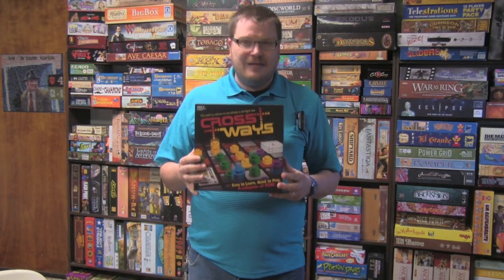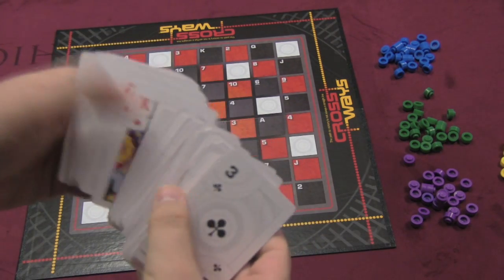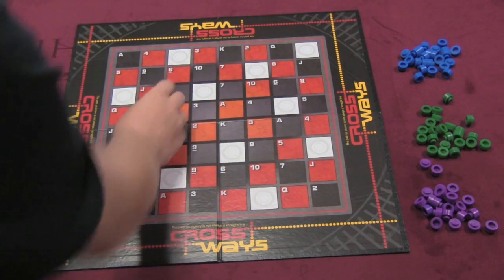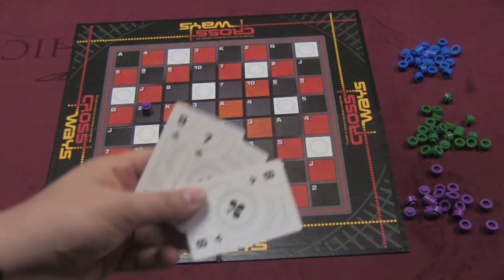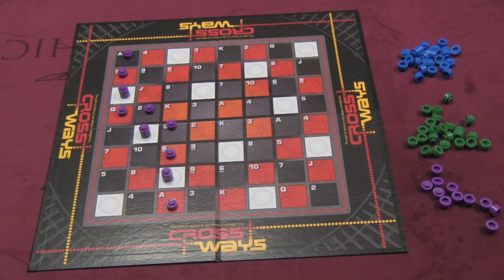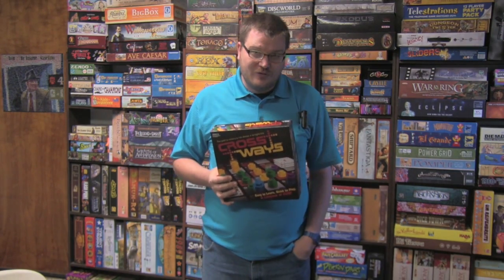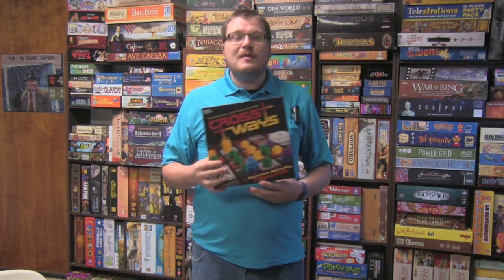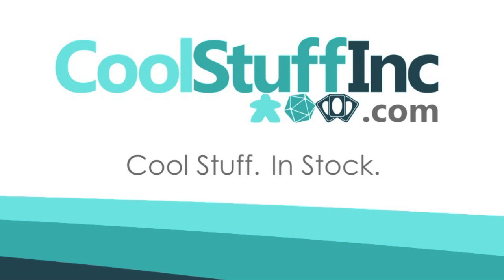Crossways Review - with Tom Vasel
Tom Vasel takes a look at this abstract strategy game from USAopoly

00:00 - Introduction
00:55 - Overview
03:53 - Final Thoughts